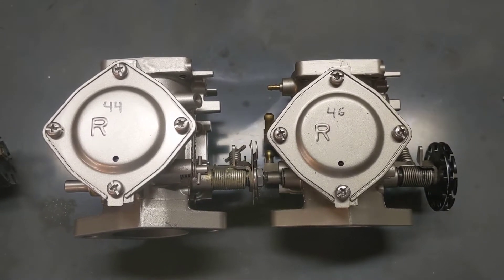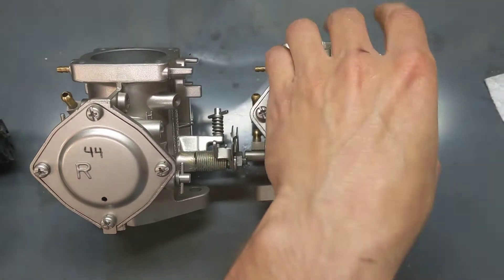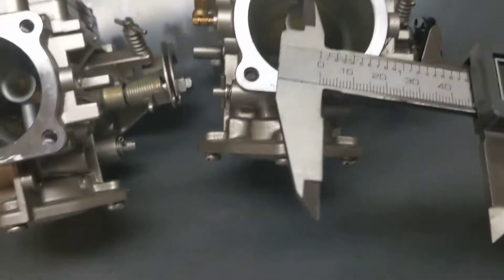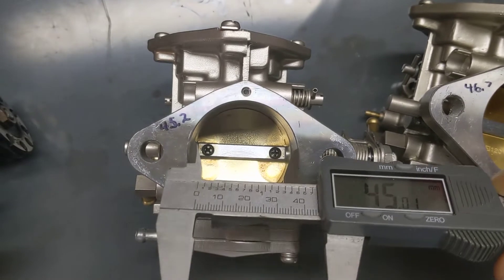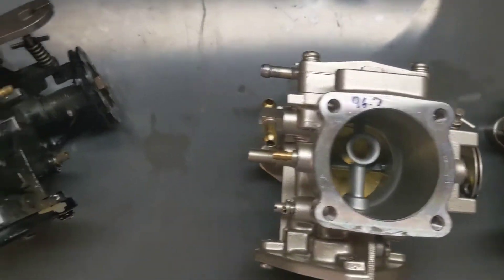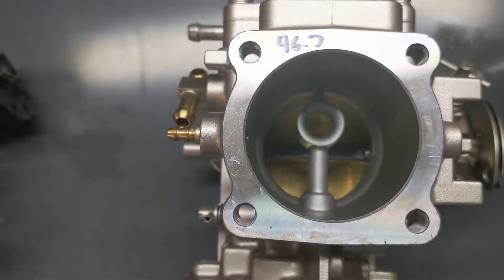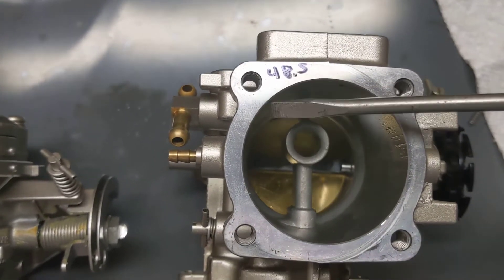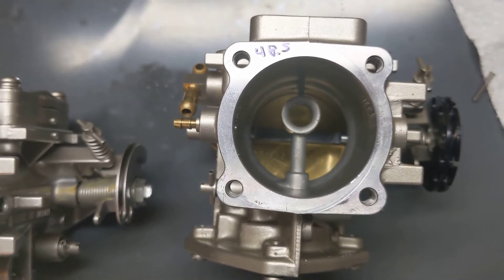THAT is how you tell a 44 and a 46mm SBN carb apart just by looking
Two of the most popular carburators for jet skis, wave runners, superjets, Sea-Doo and other PWCs are the MIKUNI SBN Super BN 44 and 46 carbs. but they're impossible to tell apart without measuring. UNTIL YOU FOUND THIS!